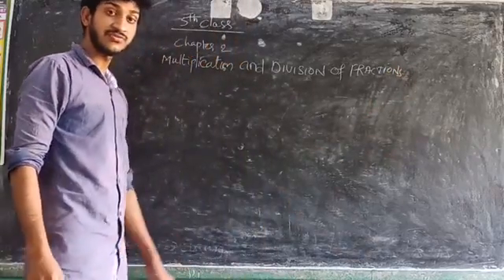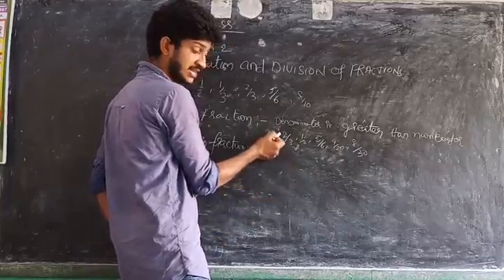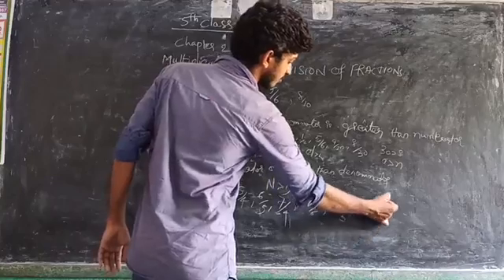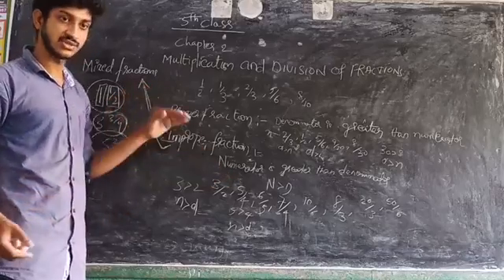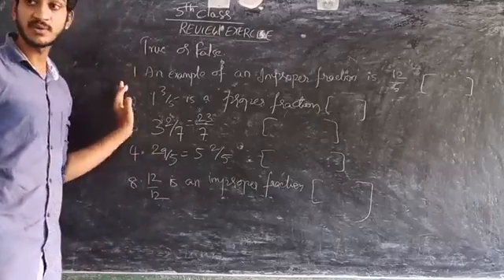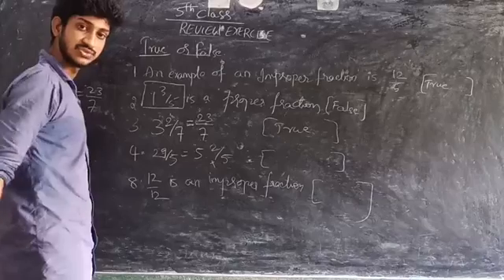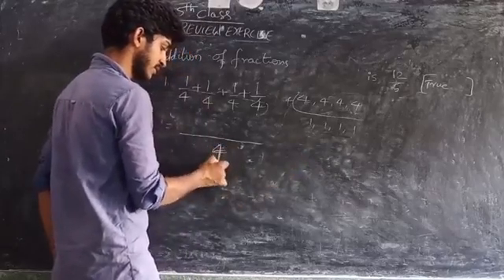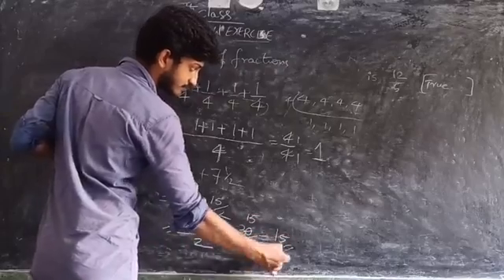BHANU PUBLIC SCHOOL GADALA 5CLASS MATHS 22/7/20